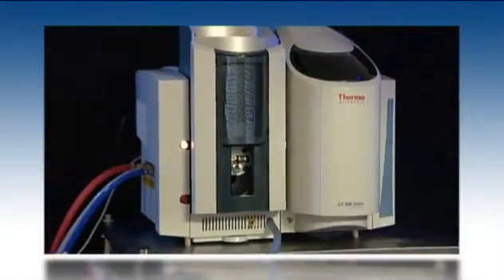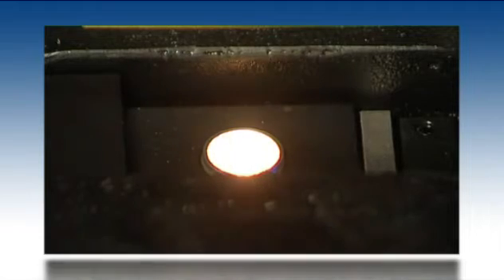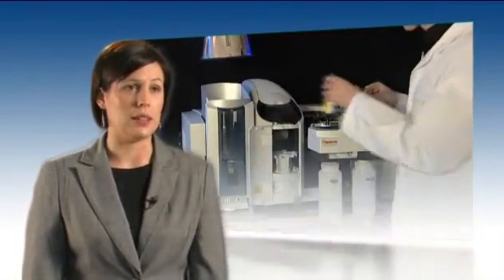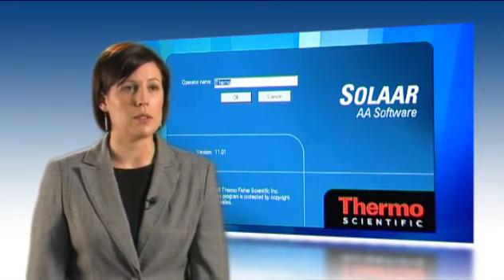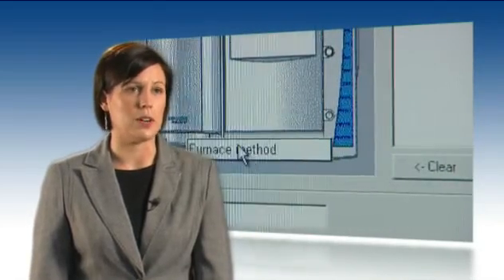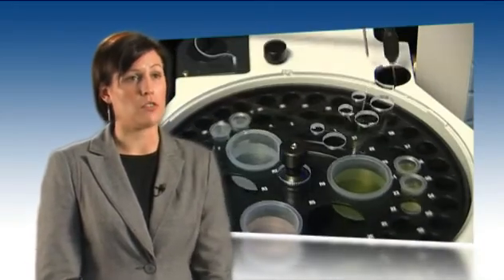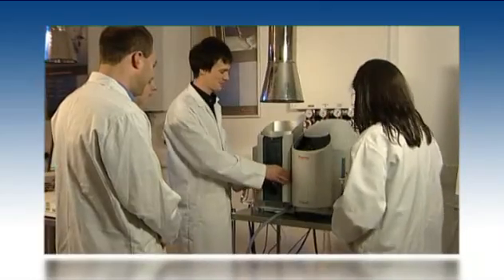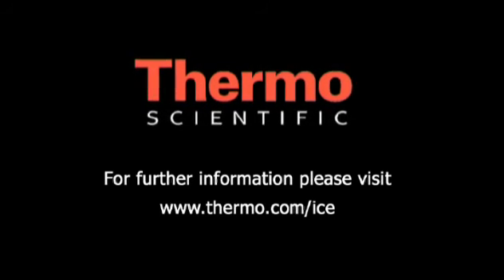Absorción Atómica Thermo Scientific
ice 3000 series presentación